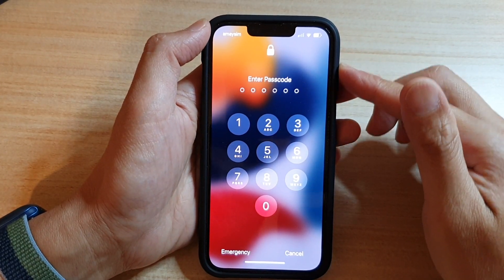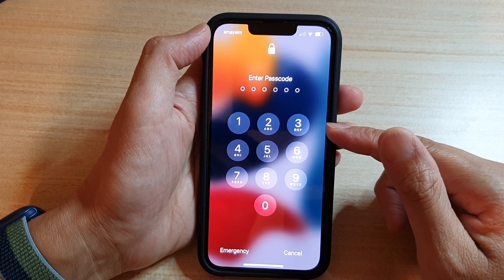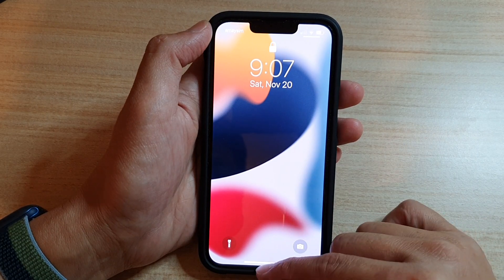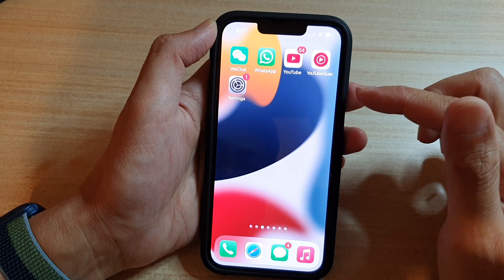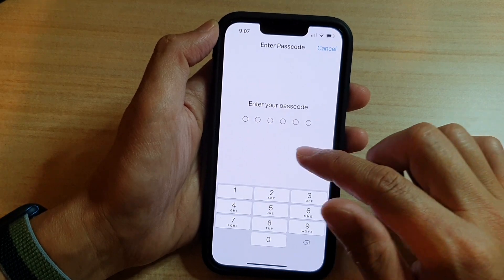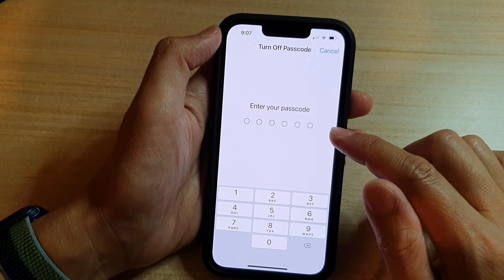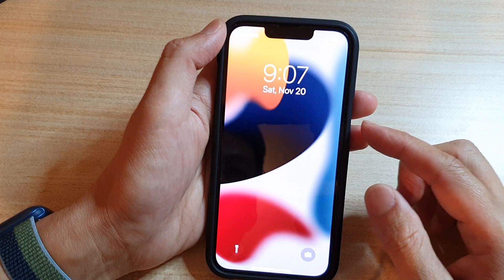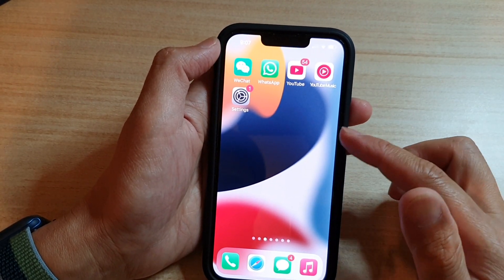iPhone 13/13 Pro: How to Turn Off Lock Screen Passcode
Learn how you can turn off lock screen passcode on iPhone 13 / iPhone 13 Pro/Max Mini.